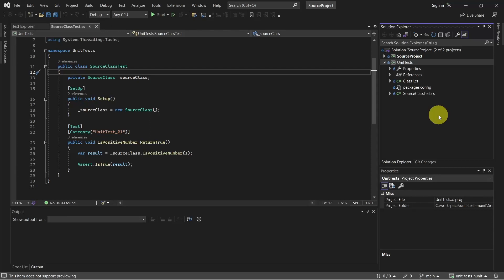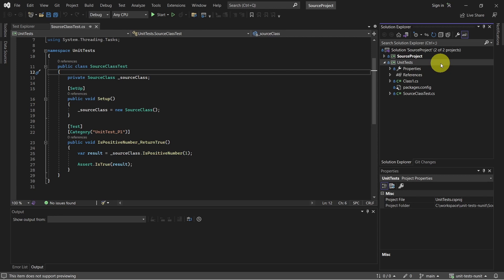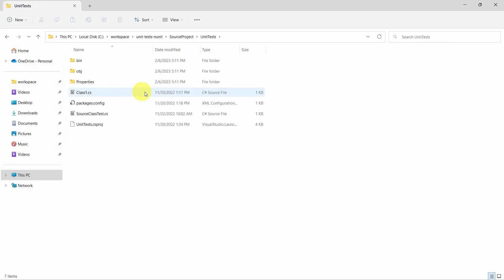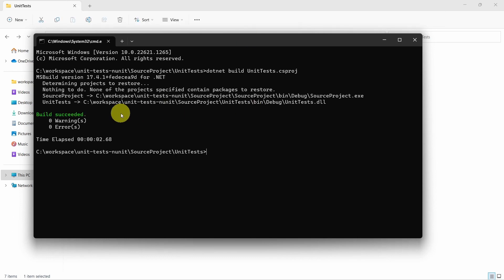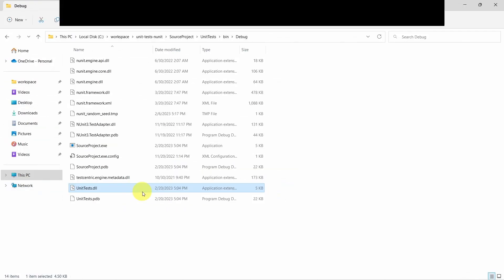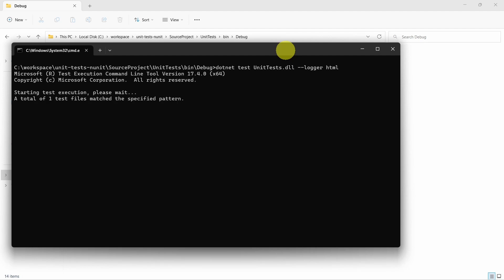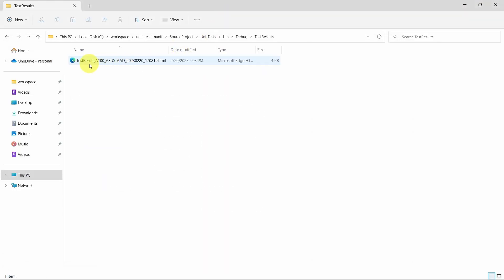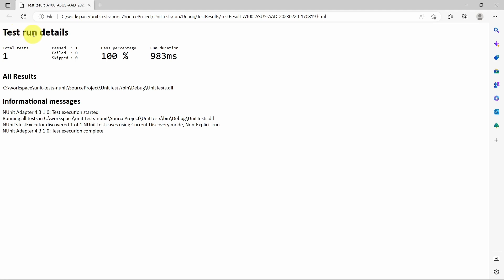Generate unit test html report using dotnet test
How to use dotnet test to generate html report